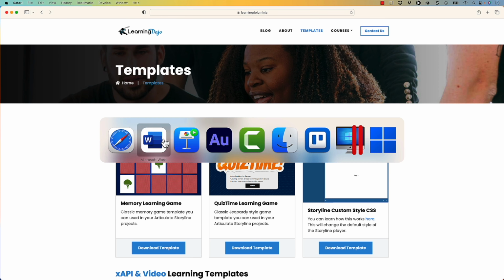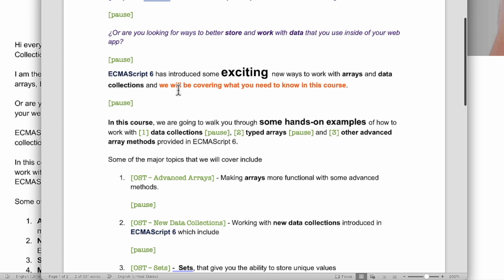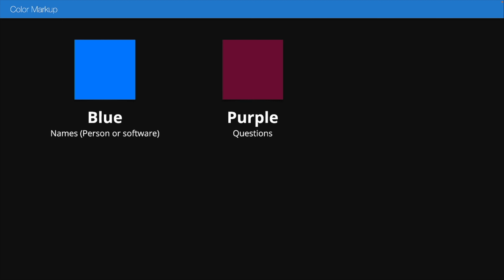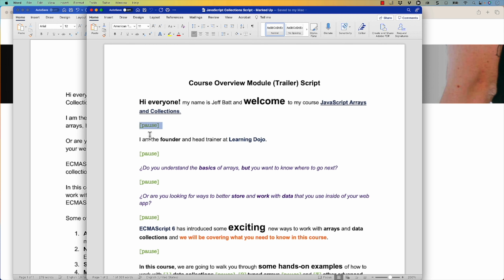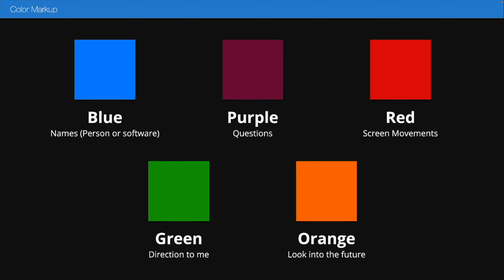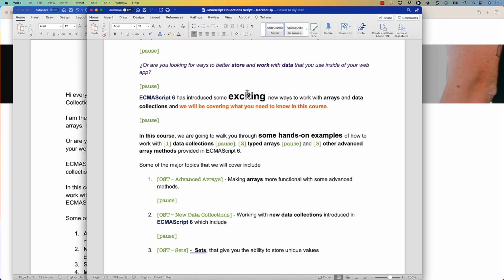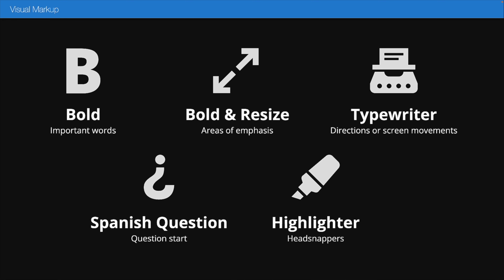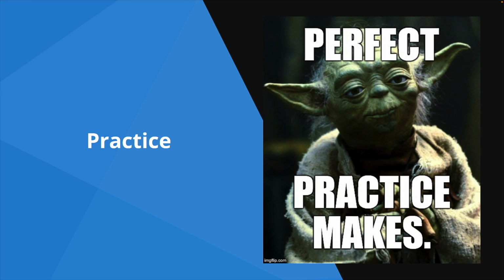Marking Up Scripts for Audio Narration [Voice Over]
Learn some of my tips/tricks for marking up scripts for narration. I use the formatting in this video to mark up my audio to help me know when to emphasize keywords and phrases. This method may not work for everyone, but hopefully, you will find something useful, especially if you are new to recording audio.

I also cover when I decide to script and not to script and what you can do to prep for either occasion. These are the lessons learned that I wanted to share.